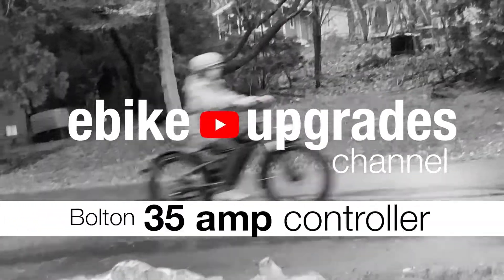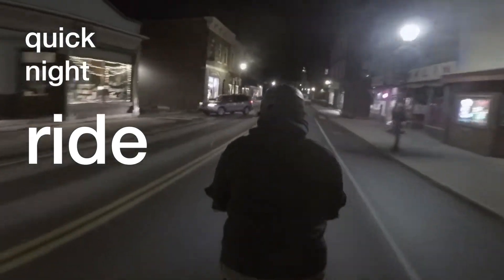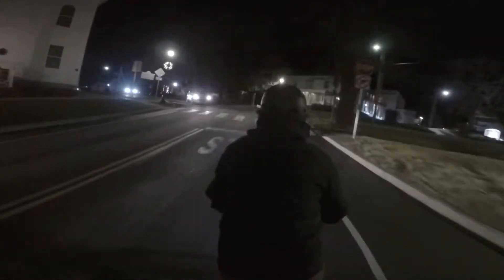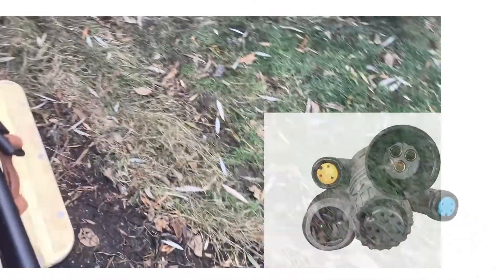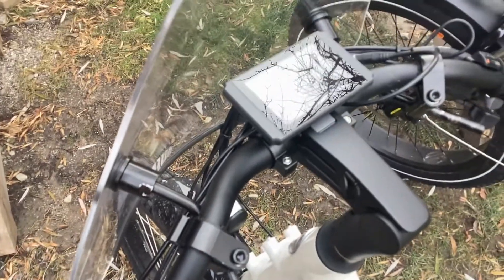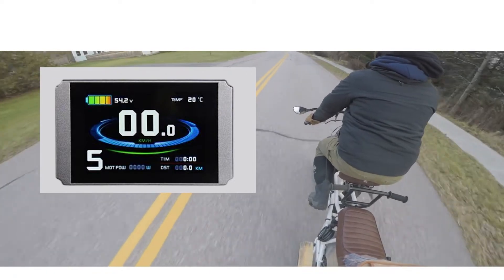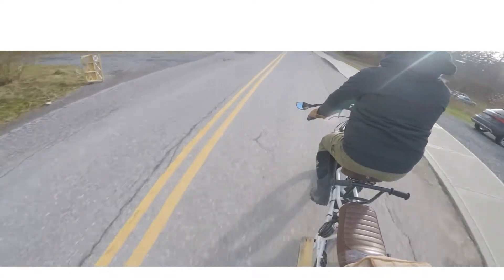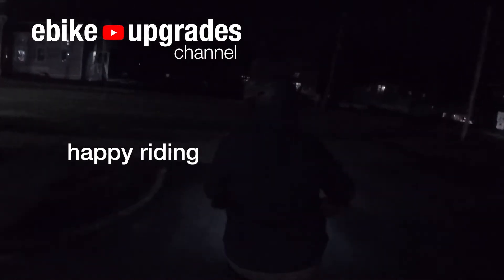Radwagon to Powerwagon with 35 amp Controller upgrade Review - Dream E-Cargo bike setup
This controller has really made our cargo bike a dream to ride. I purchased this Bolton 35amp controller from Area 13
about two weeks ago and it arrived in about a week.
Quality of the parts seem quite good and the power delivery is really wonderful for hill climbs.

To learn about the settings options for this controller, check out

Has exceeded my expectations so far. I will keep a feel for how warm this little motor becomes with such high wattage moments. So far so good.

I will update this area with any news on the controllers performance into Winter.